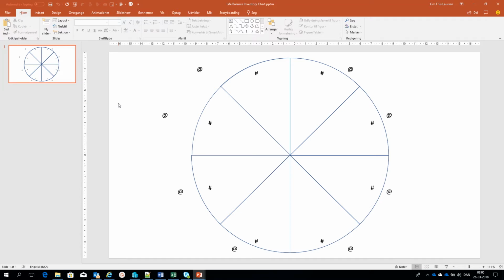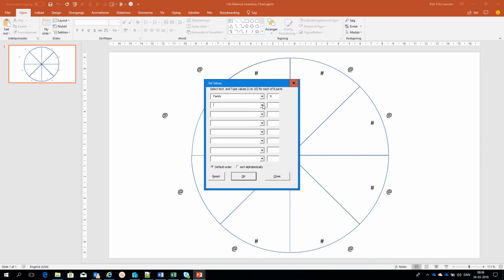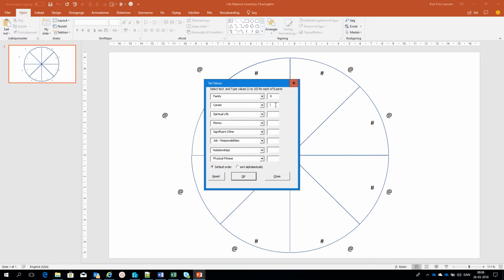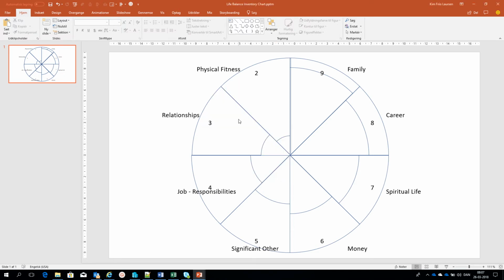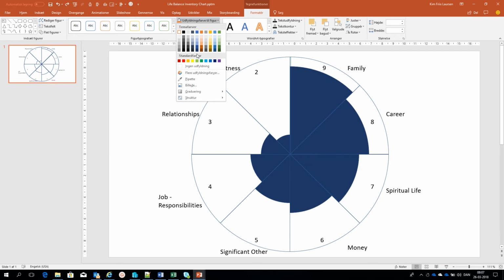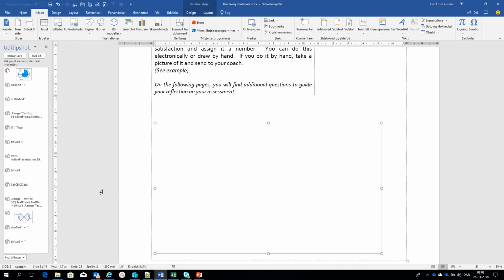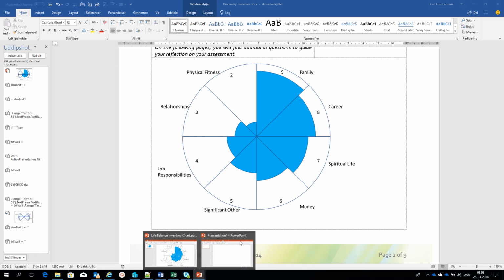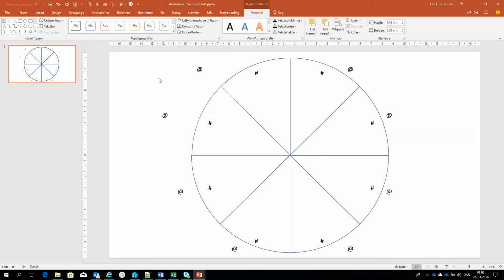Life Balance Inventory Chart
A Special Chart created using a userform and VBA Code.